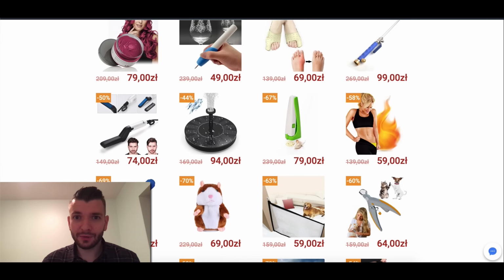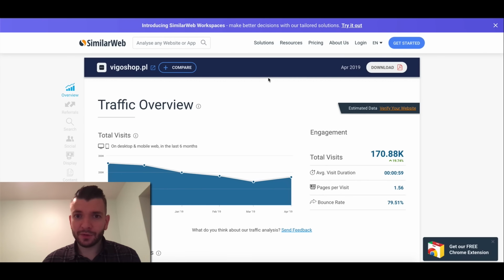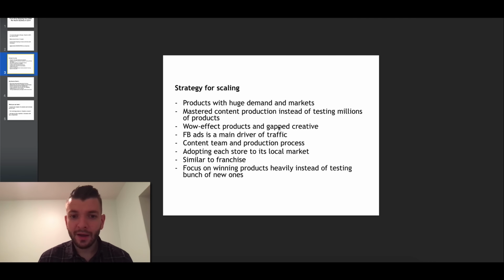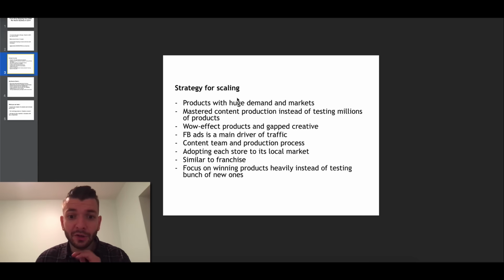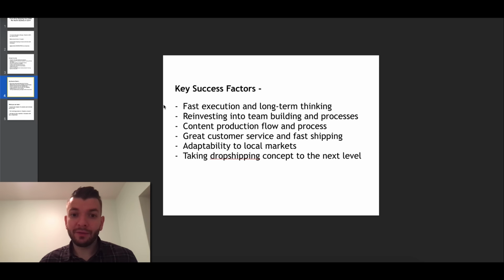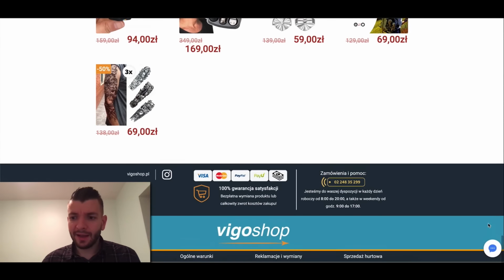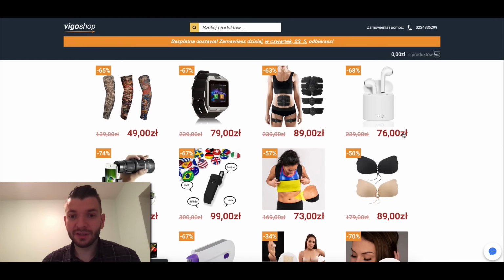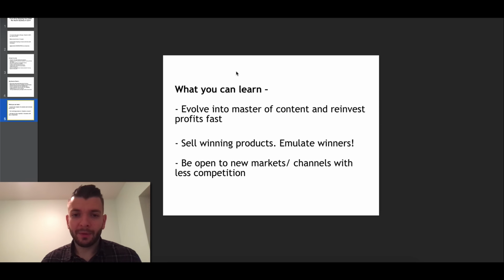[Case Study] $1,000,000 Per Month From Shopify Dropshipping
➡️ Book your FREE strategy session for my personal help in scaling your eCommerce business / Facebook ads
In this video I uncover the exact strategy I use to grow a store to $1,000,000 per month and how you can do the same.
Leave you thoughts and comments below and I will try my best to respond to everyone!